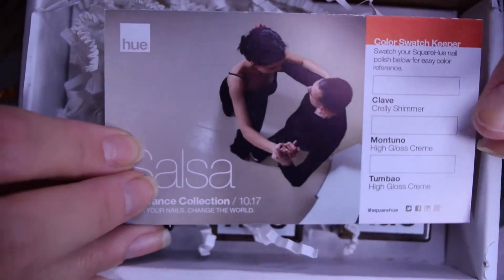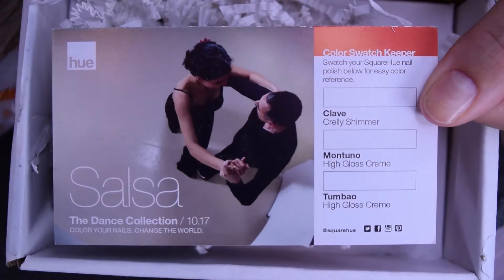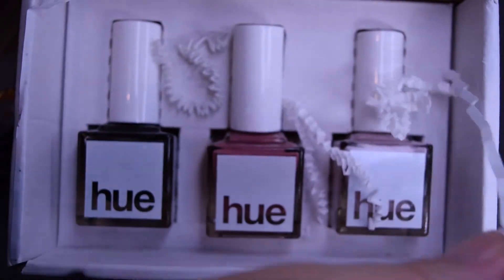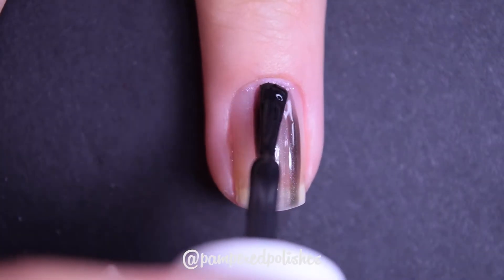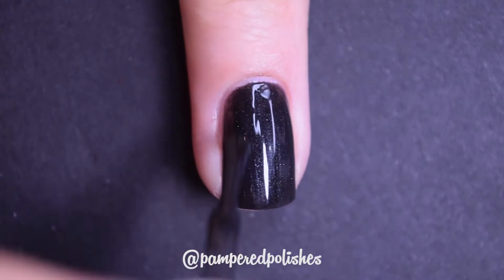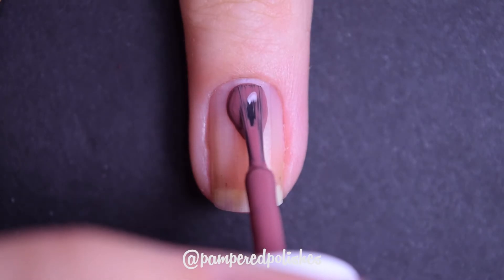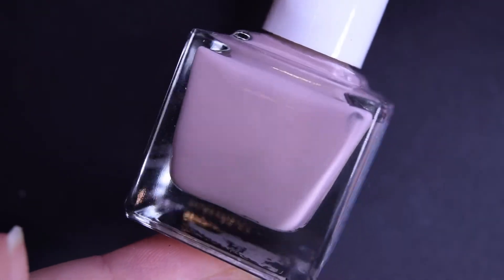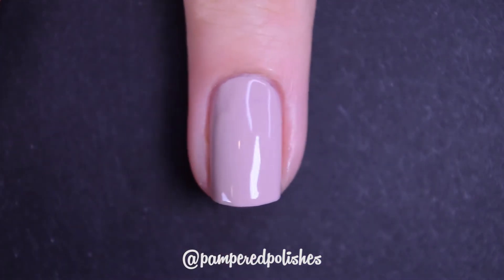SQUAREHUE | OCTOBER SALSA BOX | LIVE SWATCHES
Hello lovelies!

Today I have swatches with you from SquareHue! This is their Marinera box!

Polishes in the order they're seen:
- Clave
- Montuno
- Tumbao

Let me know what you guys think of this month's box! What was your favorite??

As always, thank you guys so much for watching!